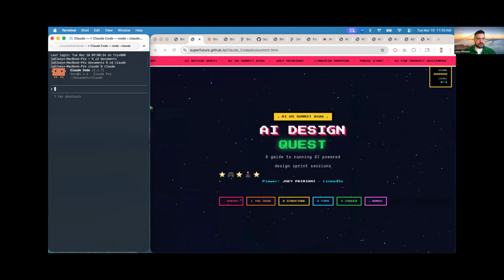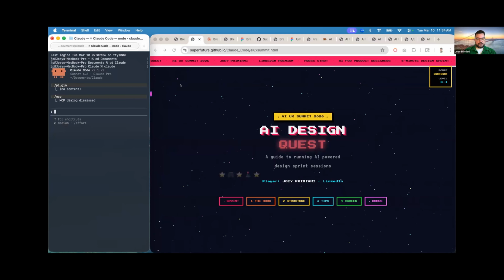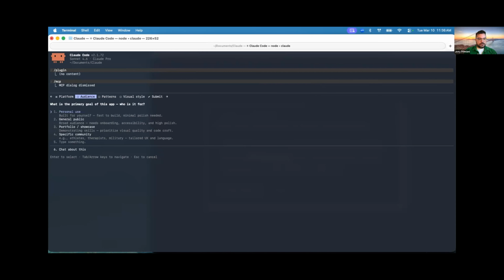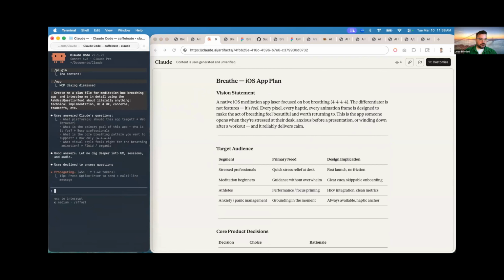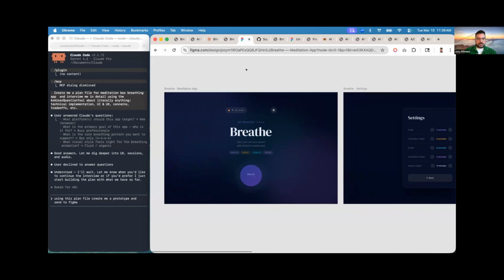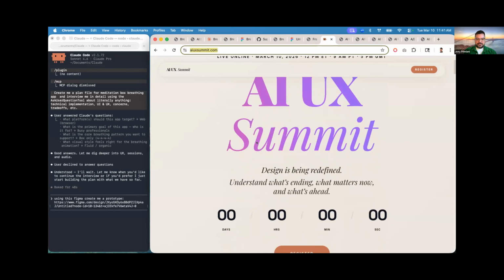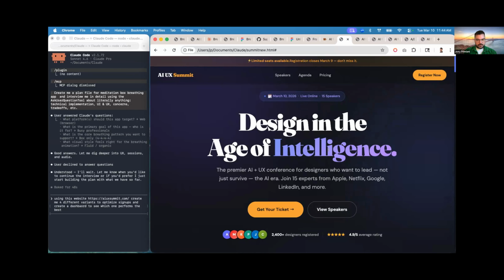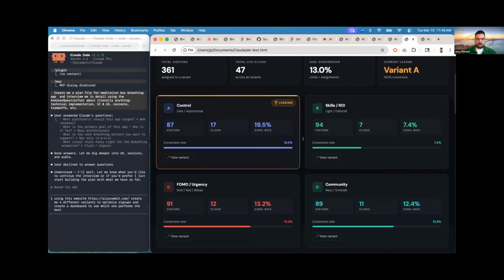Claude Code + Figma MCP Just Changed Design Forever 🤯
Designers… this workflow is wild.

In this video, I connect Claude Code to Figma using MCP and show how AI can directly interact with design files—generating layouts, editing components, and speeding up workflows in ways that feel like the future of design tools.

Instead of manually building everything in Figma, you can prompt Claude Code and watch it modify your designs, structure components, and iterate instantly.

If you’re a designer exploring AI workflows, this might completely change how you work.

⚡ What you'll see:

Connecting Claude Code to Figma via MCP

Prompting AI to modify designs

Automating tedious design tasks

The future of AI-assisted design workflows

If you're interested in AI + design, Figma automation, or next-gen design tools, this is something you’ll want to try.